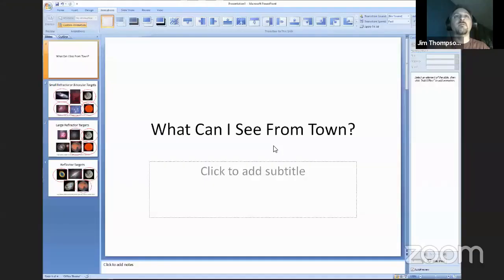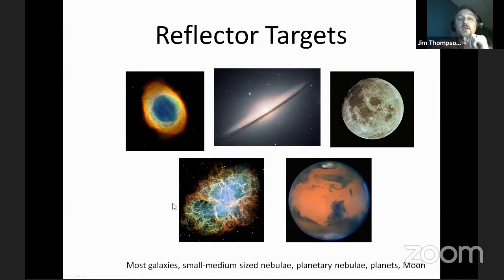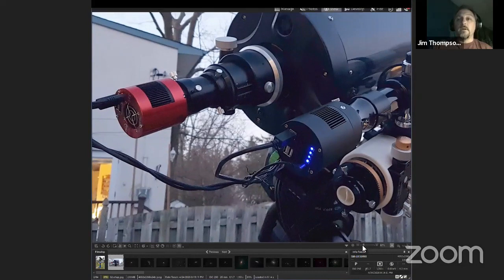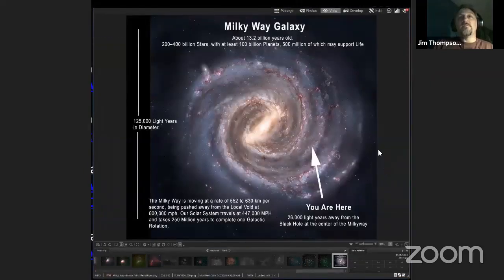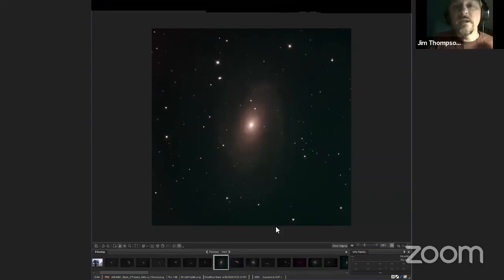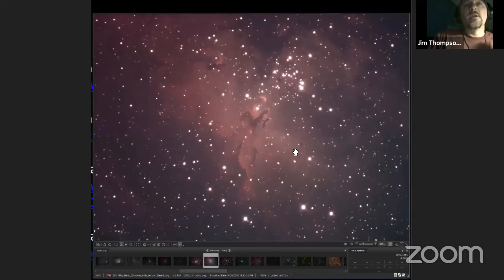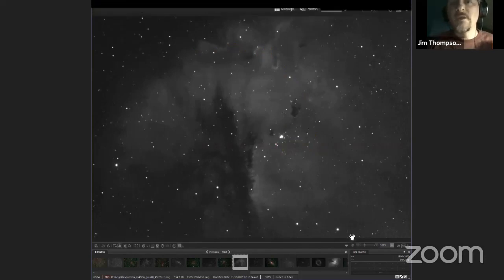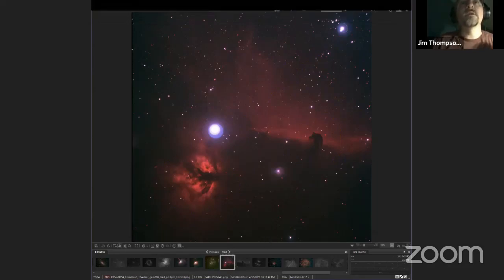Virtual IAD - 3.9 Deep Sky Images with Jim Thompson